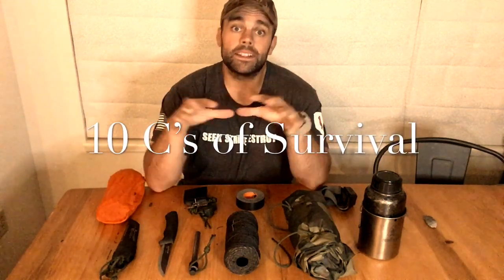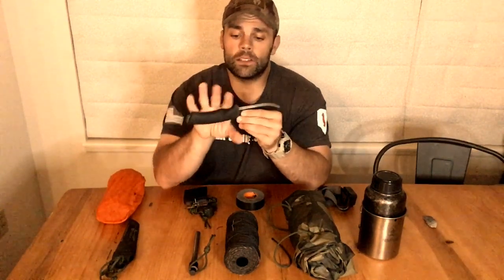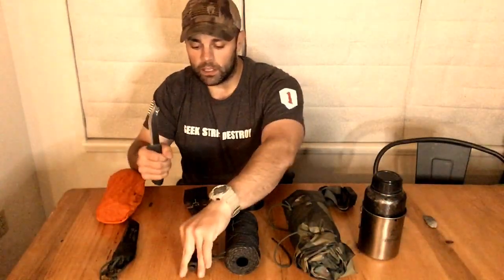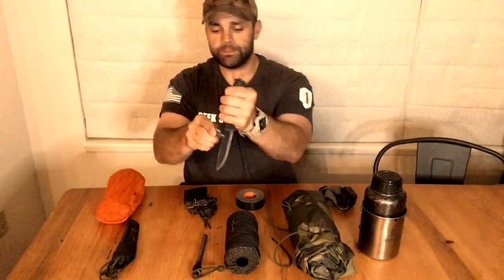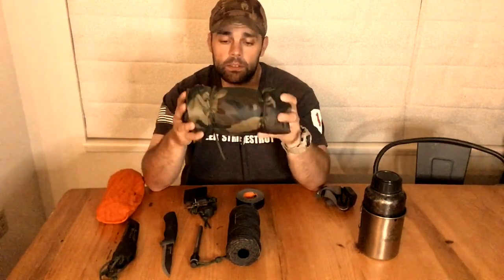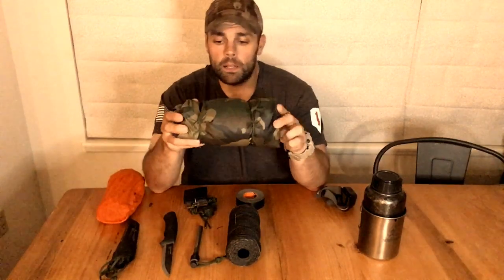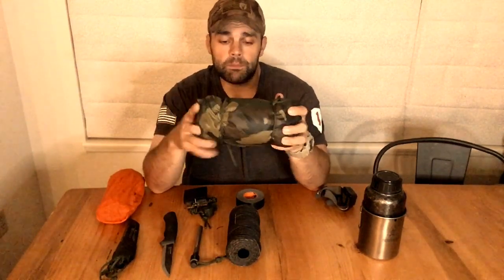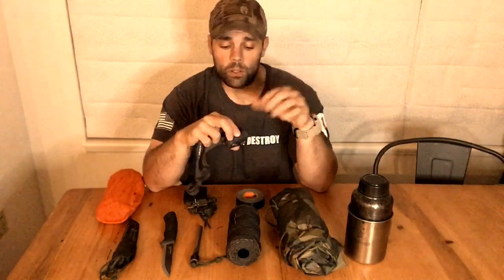10 C's of Survival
The 10 C's of Survival are the components of a good survival kit. It’s a helpful mnemonic created by Dave Canterbury to remember the 10 most important items. They should form the crux of any packing list due to the multi-functionality. These items are the hardest, necessary items for survival, to recreate in the field. They should be reliable, simple, and affordable, but most importantly multi-functional and capable of a wide range of tasks. The items can change based on the environment and situation. The first 5 C's are the most important and necessary for survival, regulating core temperature, hydration, and building shelter to avoid the elements. The last 5 C's complete the kit to aid in navigation, medical treatment, signaling for rescue, kit repair, food gathering, and improvised techniques to improve the chances of survival.

The 10 C's:
Cutting Tool
Combustion Device
Cordage
Cover Element
Container
Candling Device
Cargo Tape
Compass
Cotton Material
Canvas Needle

The kit should be the core of any packing list. Items can be added to supplement the survival priorities of Shelter, Water, Fire, Food.

Get Training. Pack yours! Enjoy!